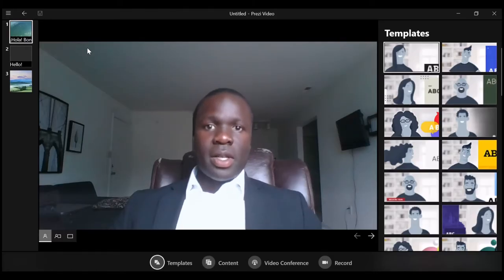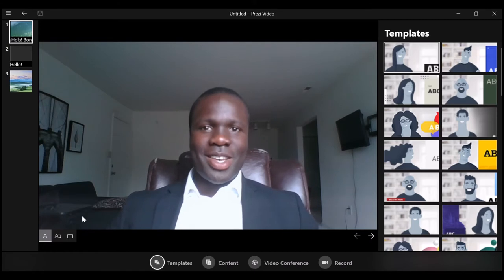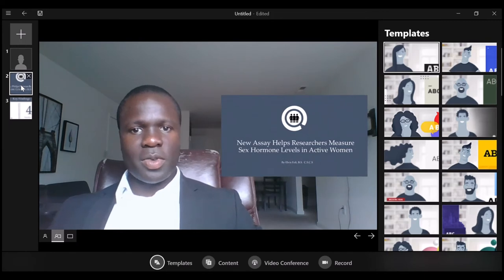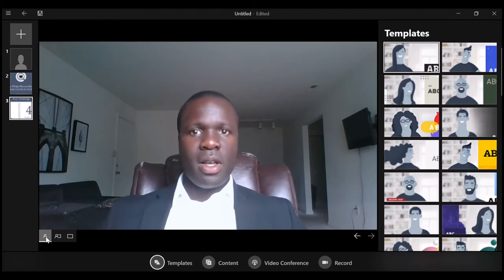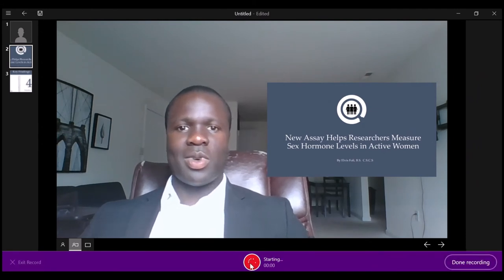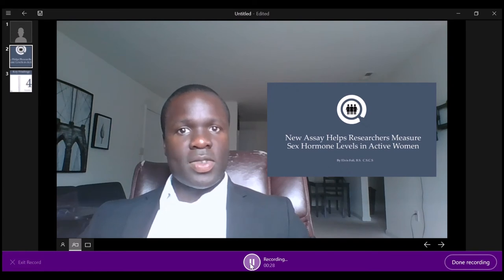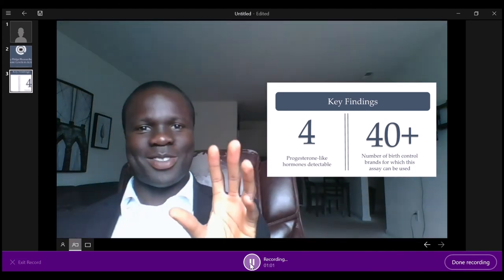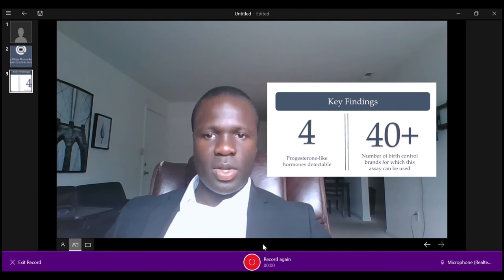06 Recording Your Presentation in Prezi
How to use Prezi to record you presentation.